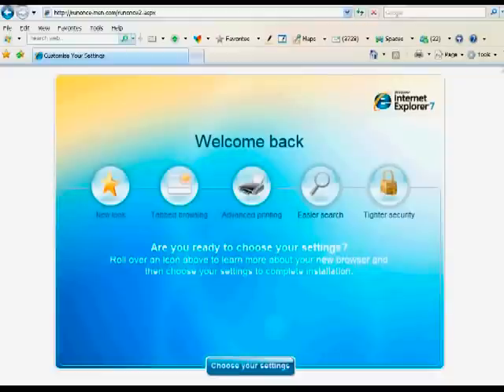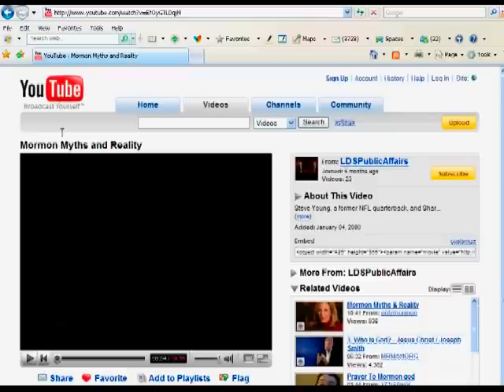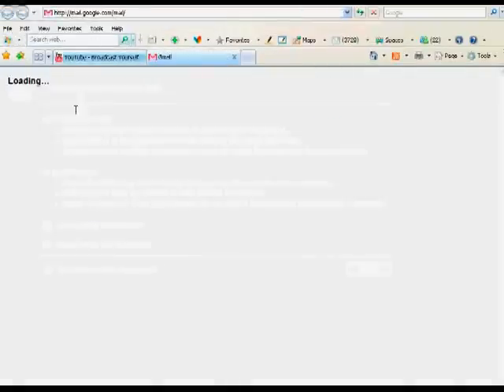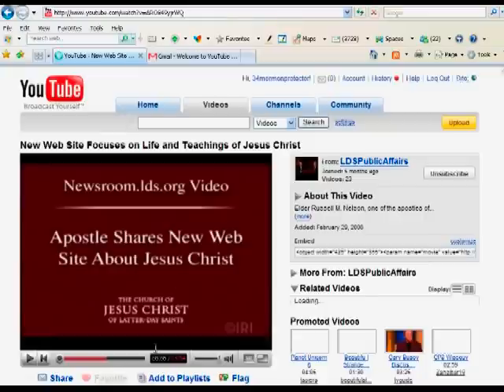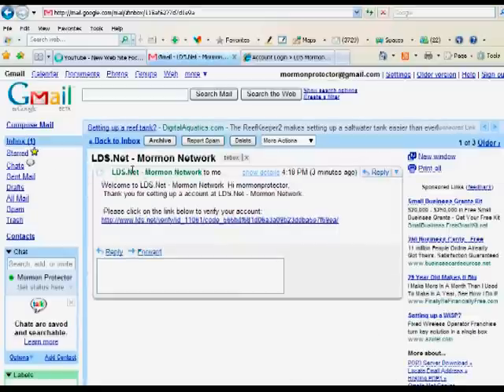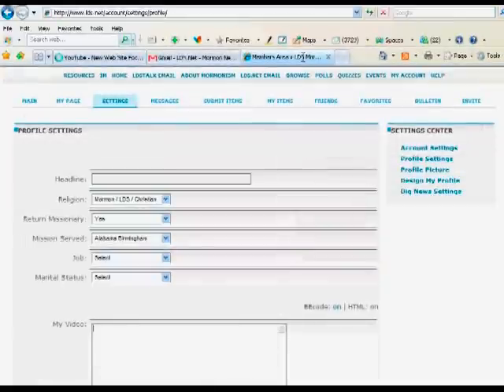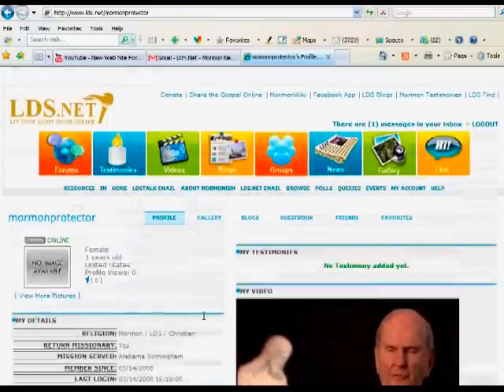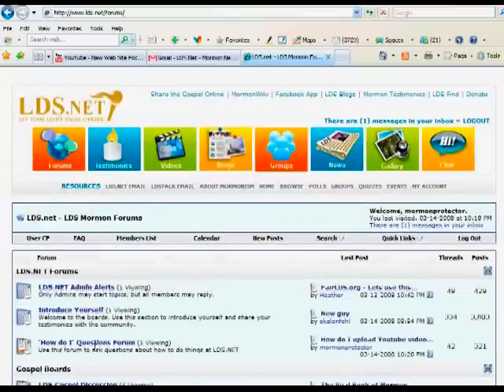Support Mormon LDS Videos Online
This video will show you how to join YouTube.com and LDS.net so you can support the Church and other LDS videos online.